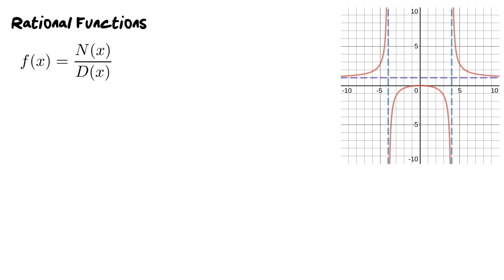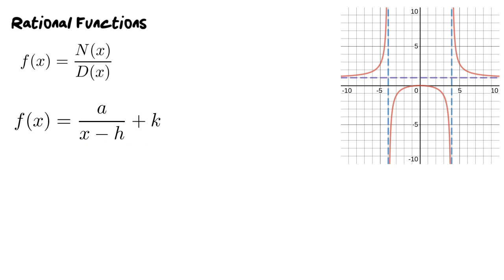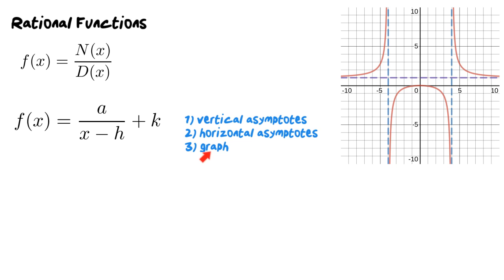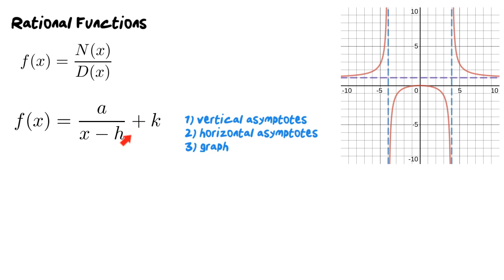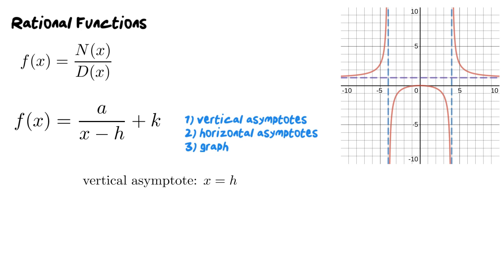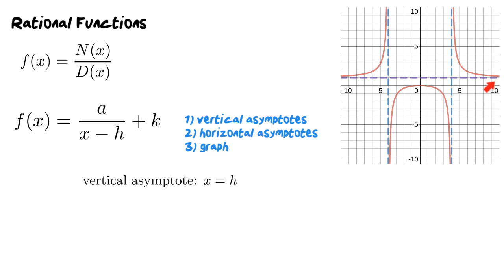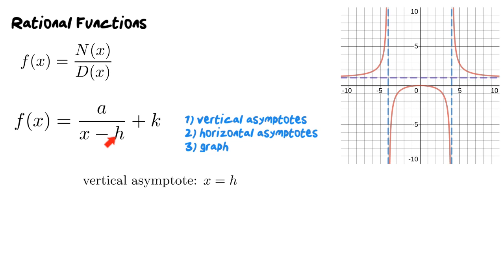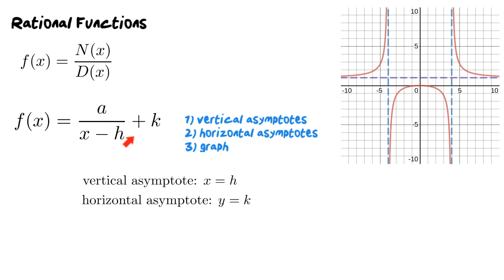Rational Functions Intro